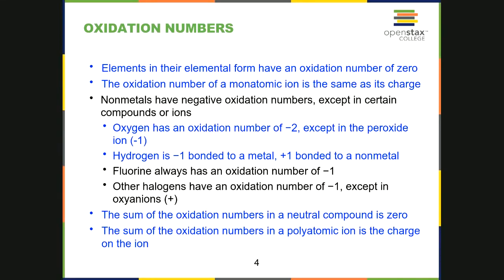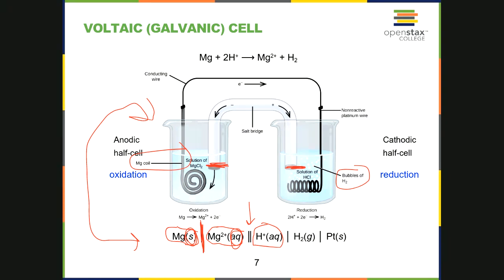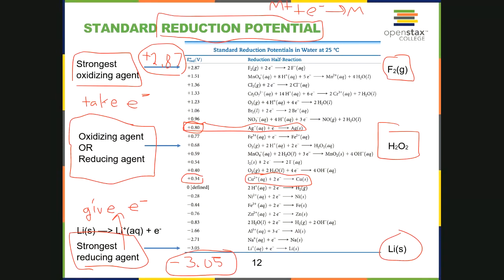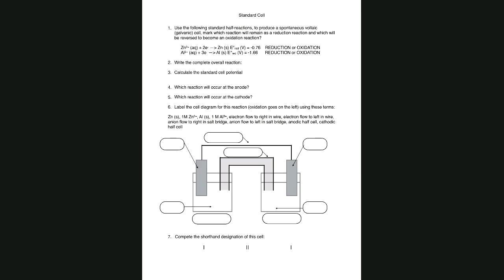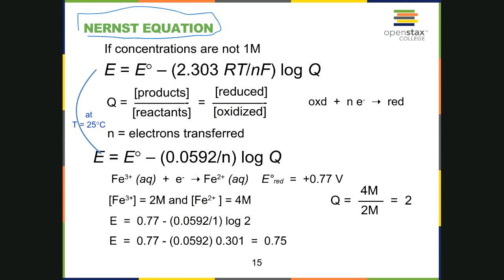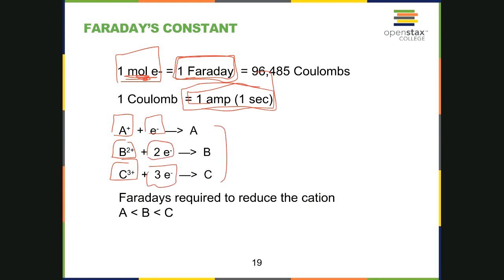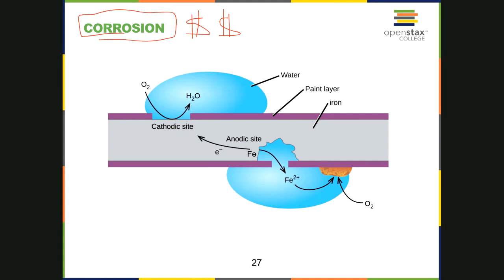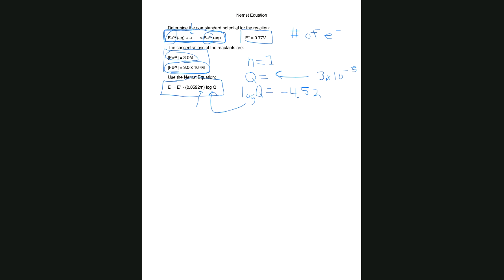4-22-2020 6:00 CHM141-702 Lecture